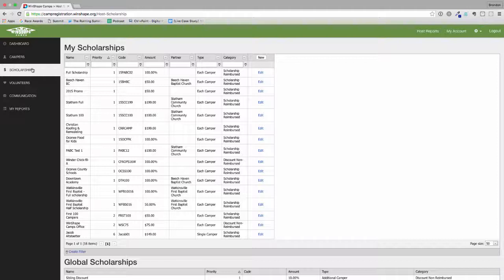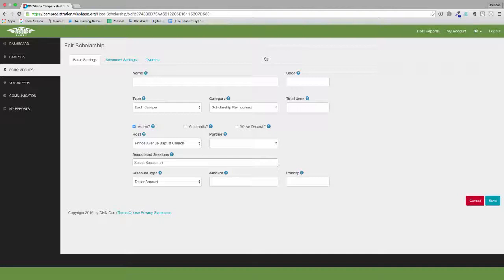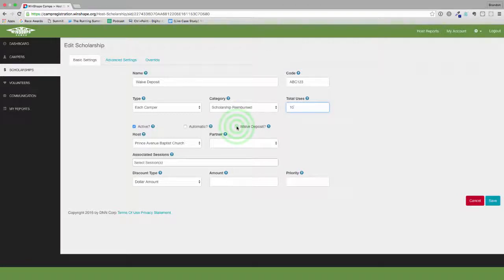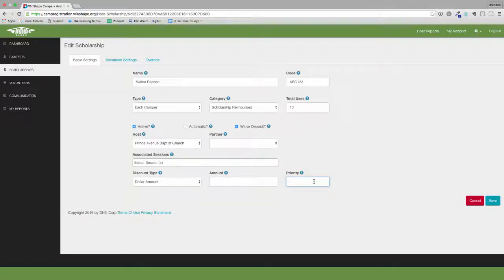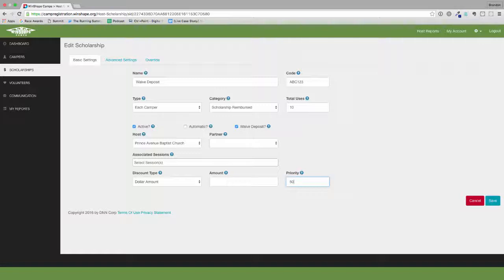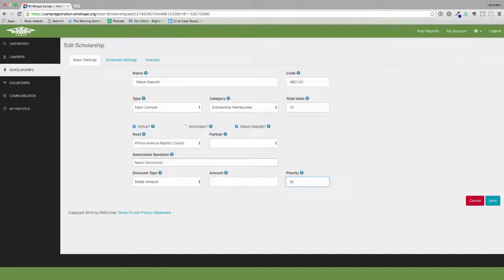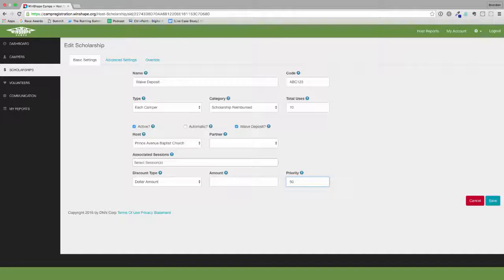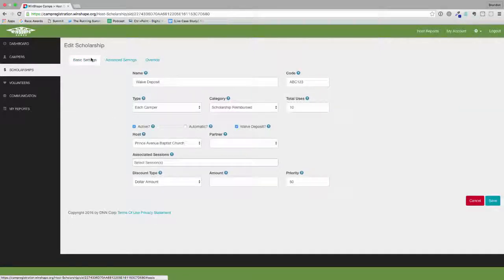Waive Deposit Scholarships